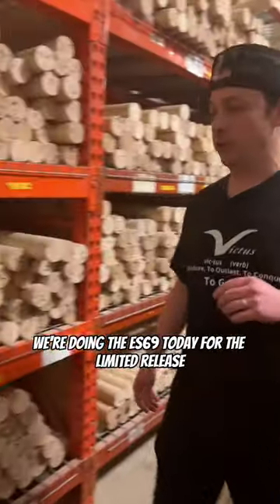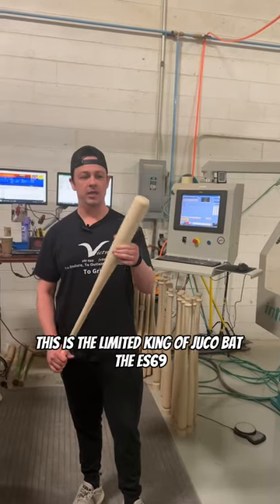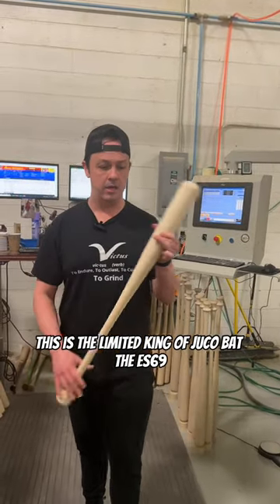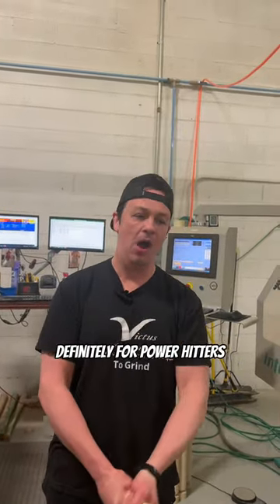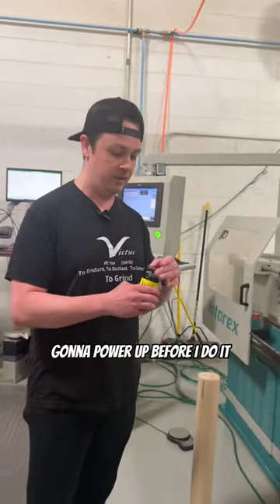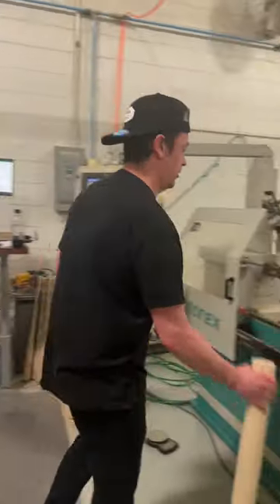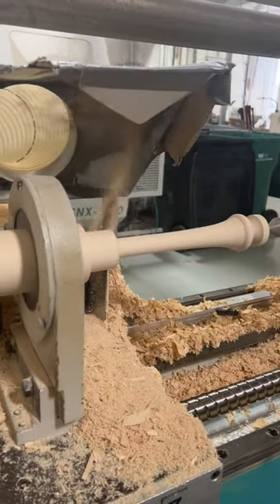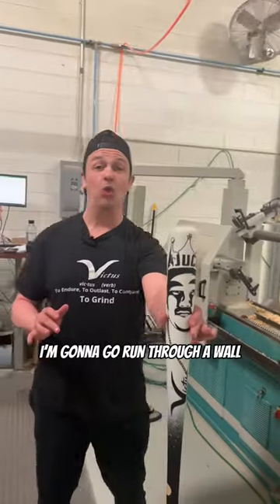This bat needed something extra!